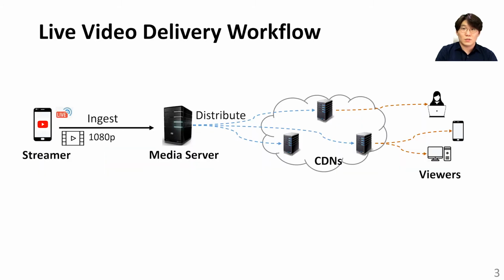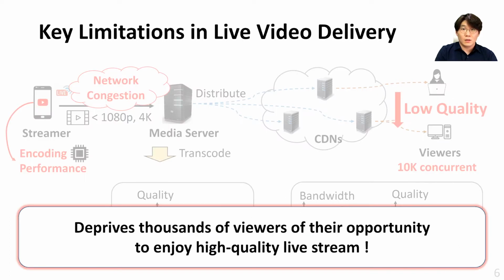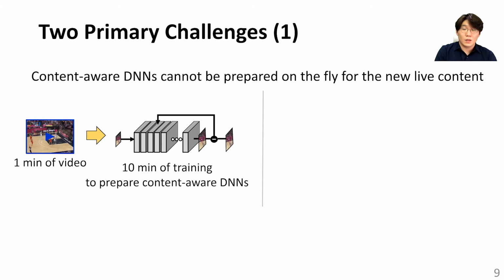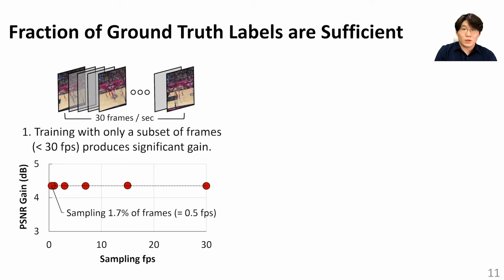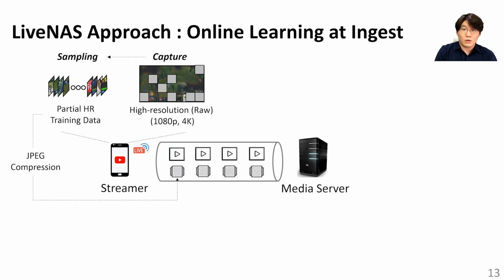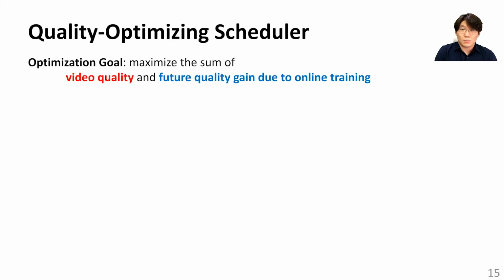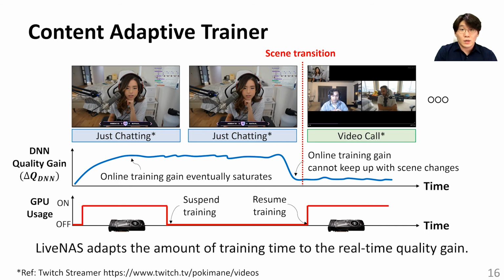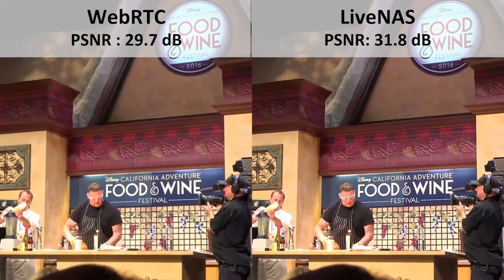Neural-Enhanced Live Streaming (SIGCOMM' 20) - 10 min short ver.